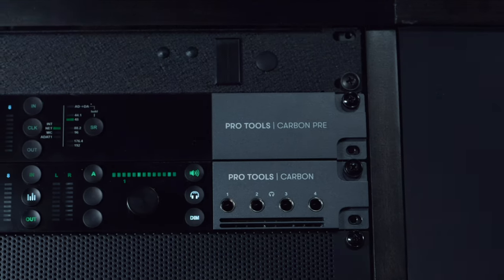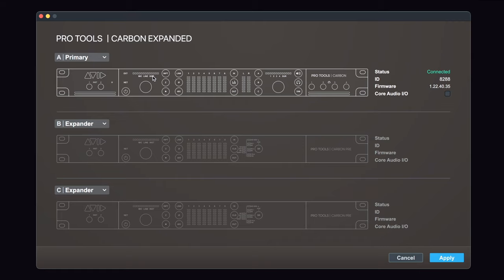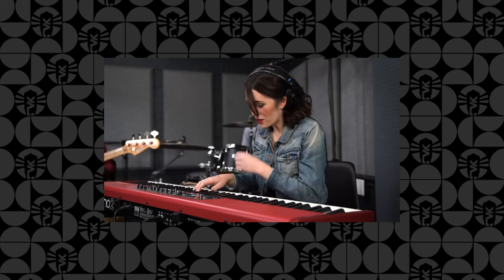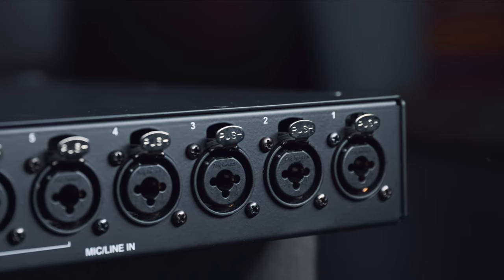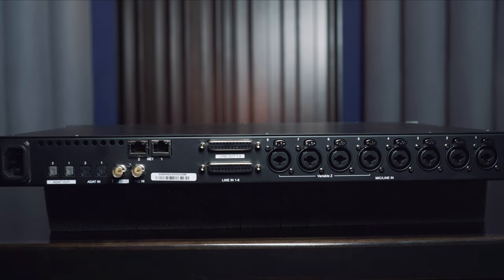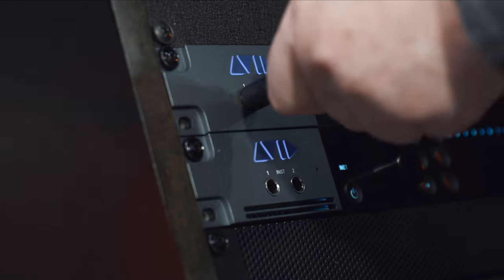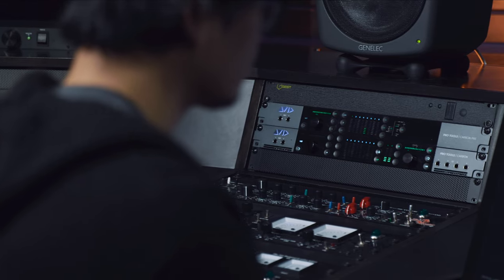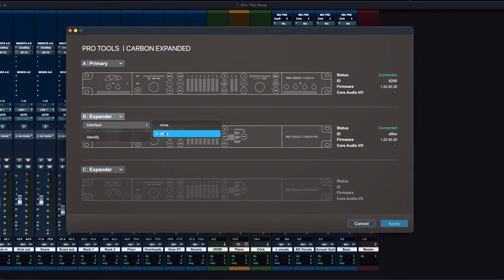Gear Breakdown: Avid Pro Tools | Carbon Pre Eight Channel Preamp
In October 2022, Avid gave Pro Tools rigs everywhere a boost with the release of the Pro Tools | Carbon Pre. Watch our video to discover how this eight-channel preamp can help add I/O power to your studio if you use an Avid Carbon or any other ADAT-enabled interface.

Discover more about the Avid Pro Tools | Carbon Pre and purchase yours by clicking

Watch our full demo of the Avid Pro Tools | Carbon Audio Interface by clicking

Correction: The Avid Pro Tools | Carbon Pre Variable Z instrument inputs allow you to choose between 1MΩ, 230k Ω, 90k Ω, 70k Ω, and 32k Ω.

Filmed and edited at Plymouth Rock Recording Co.

About Vintage King:
For 30 years, Vintage King has done things differently. We've never played follow the leader or settled for just "good enough." With a relentless drive to provide the best experience, products, knowledge, and service, our first concern is always for you and your gear needs. From your first quality microphone to the console you dream about owning and everything in between, Vintage King is about creating quality sound. We're here for you - No matter where your audio travels take you.